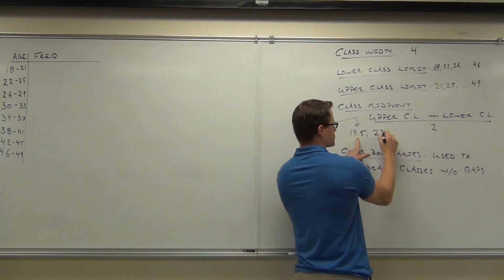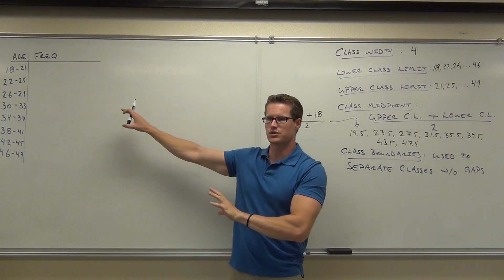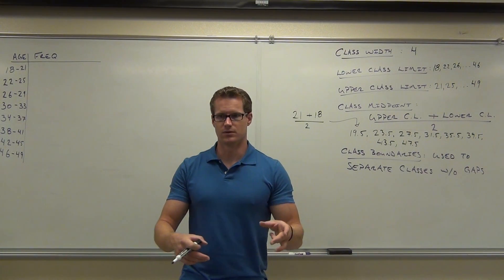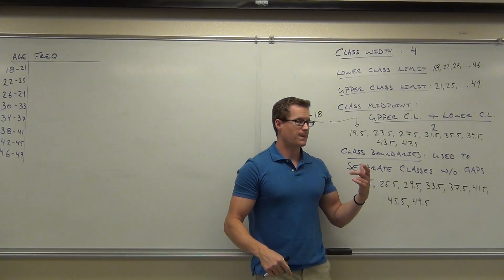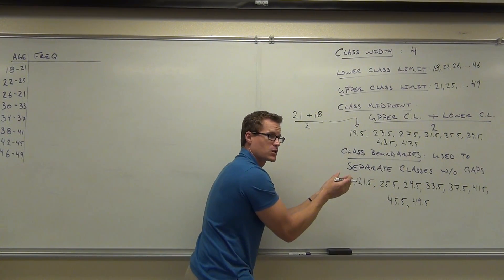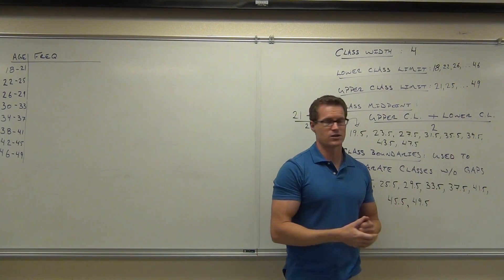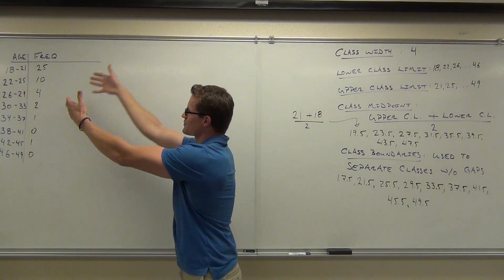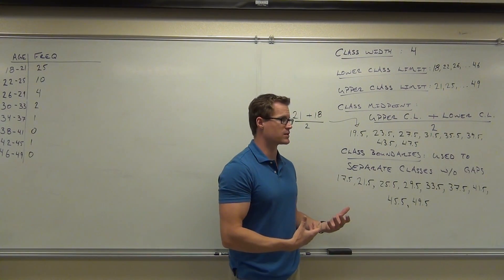Statistics Lecture 2.2 Part 3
Statistics Lecture 2.2 Part 3:  Frequency Distribution and Histograms